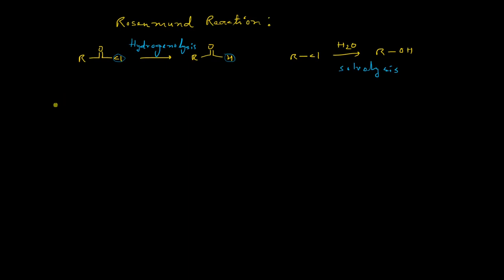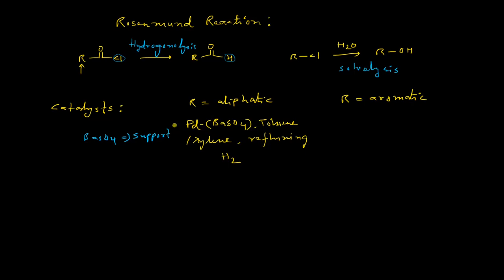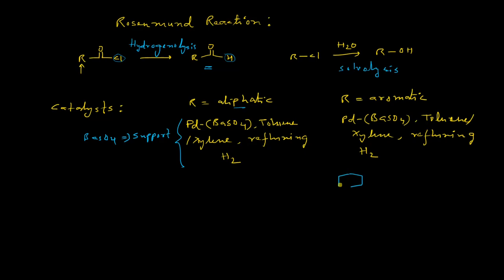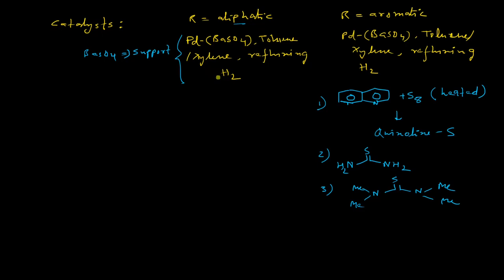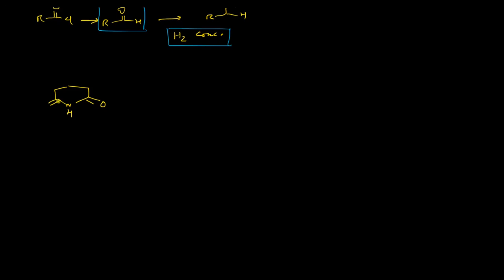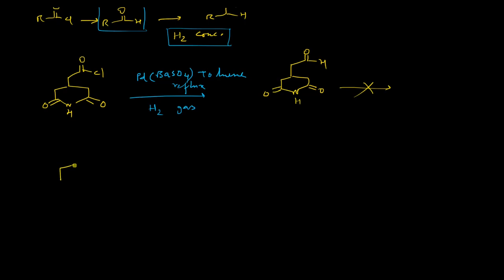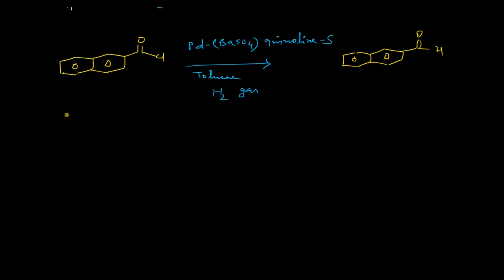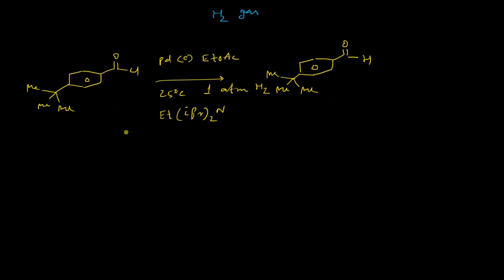Rosenmund reduction or reaction | Catalytic hydrogenation of Carboxylic acid chlorides | Examples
In this video several problems and solutions on Catalytic hydrogenation of acid chlorides are discussed. It is known as Rosenmund reduction or Rosenmund reaction. Aliphatic and aromatic carboxylic acid chlorides are taken as examples. Palladium on barium sulphate in presence of quinoline-S. are best for this purpose. It will be very helpful for competitive exams like NET and GATE.
Books consulted:
1. Catalytic Hydrogenation: Techniques and Applications in Organic Synthesis by Robert L. Augustine
2. Modern Methods of Organic Synthesis by W. Carruthers